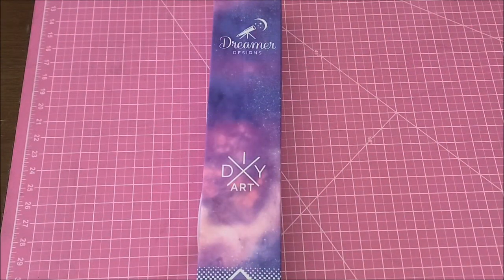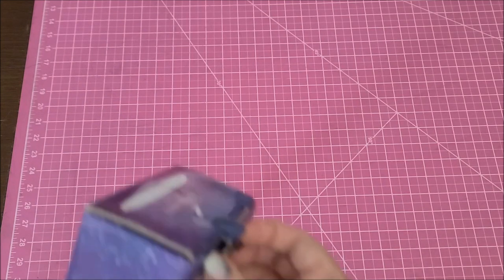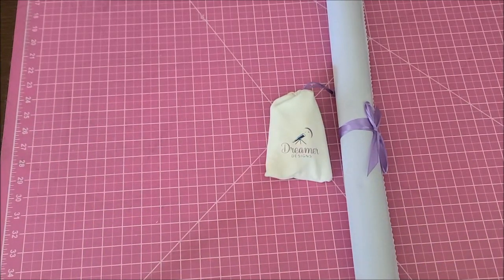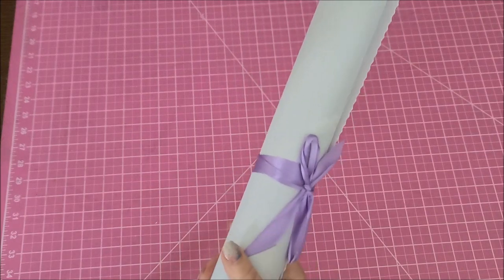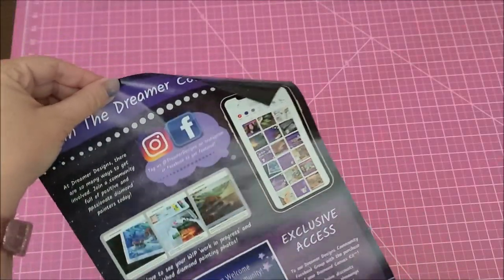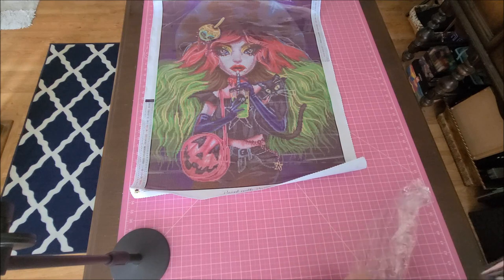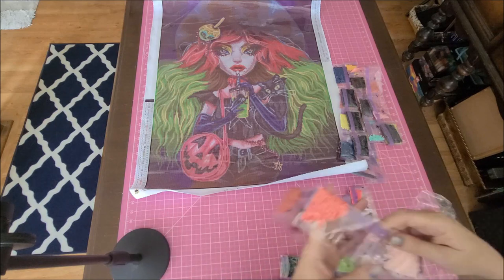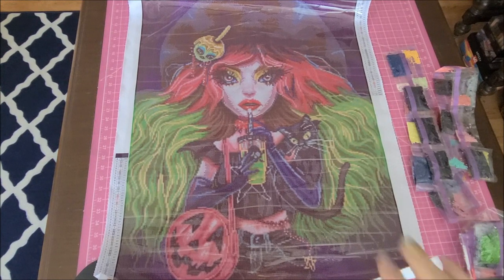Unboxing Dreamer Designs Hazel by Kurtis Rykovich